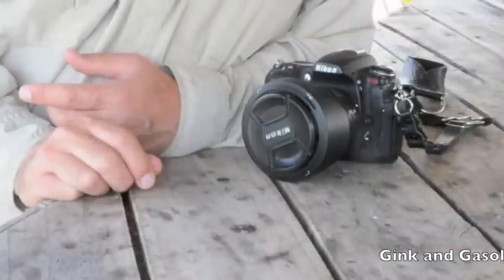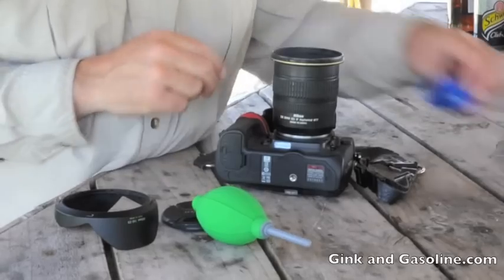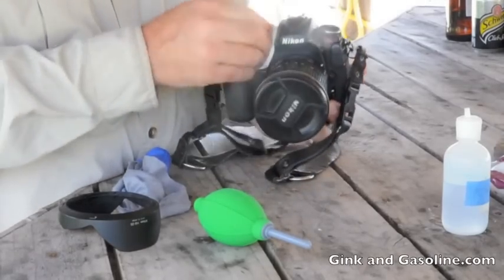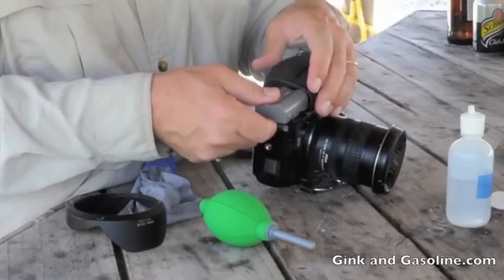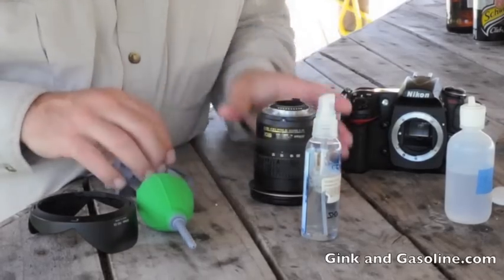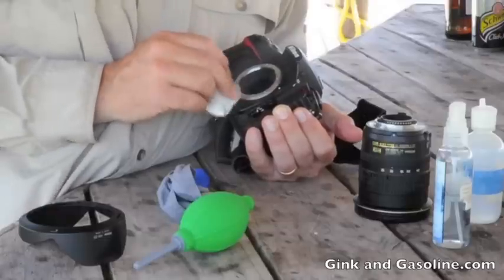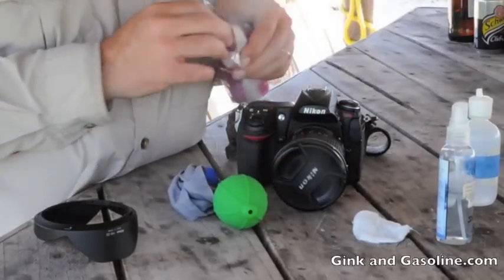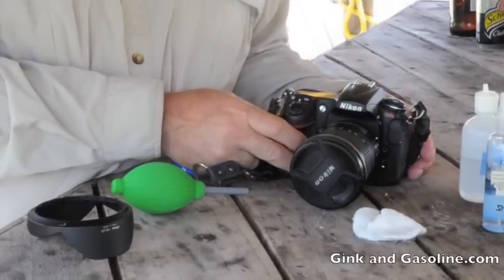Caring For Your Camera In Salt Water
Louis Cahill shows you how to clean and care for your camera in salt water.